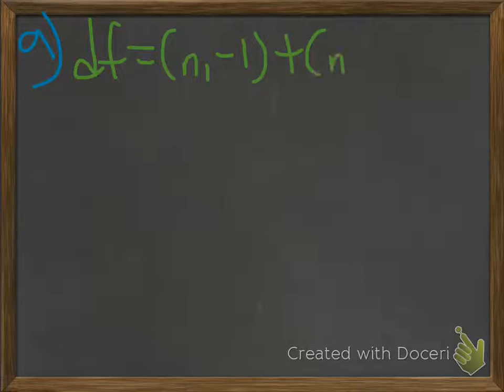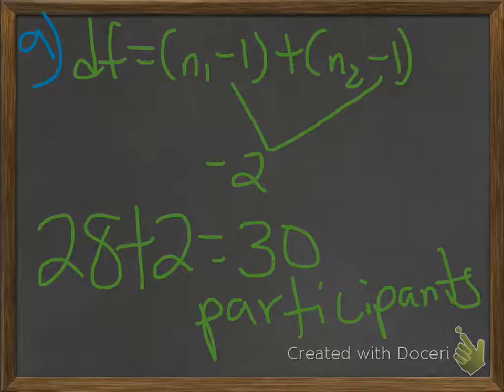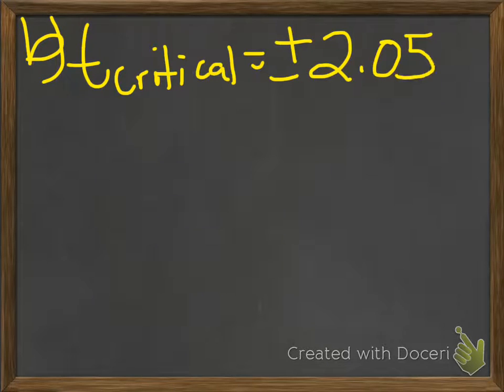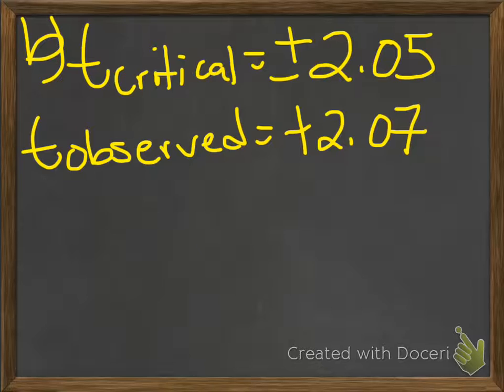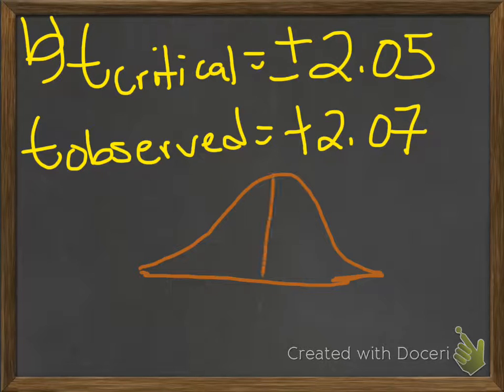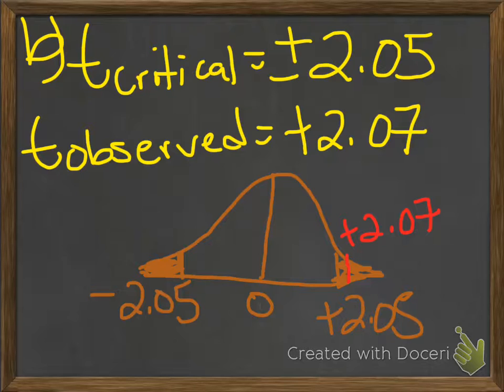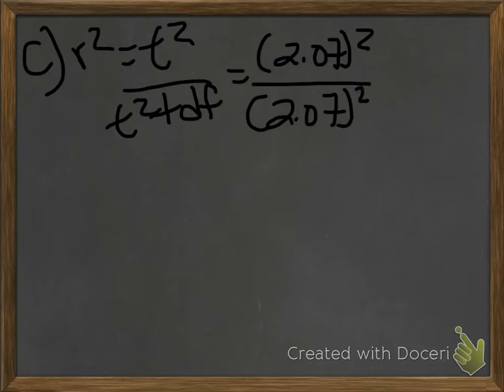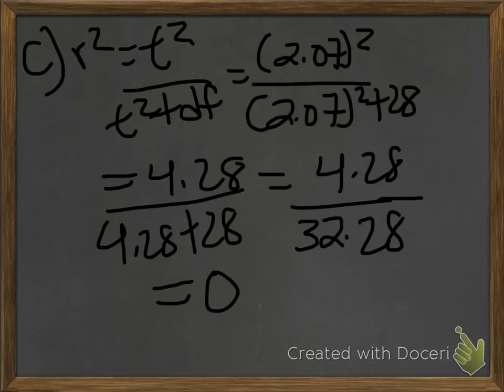problem set 2